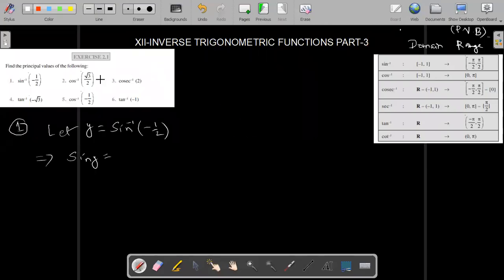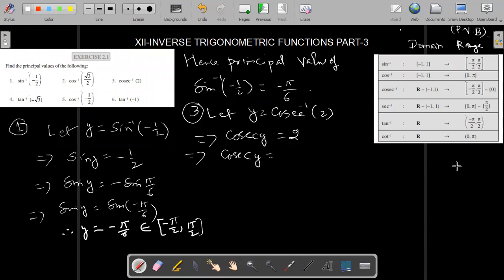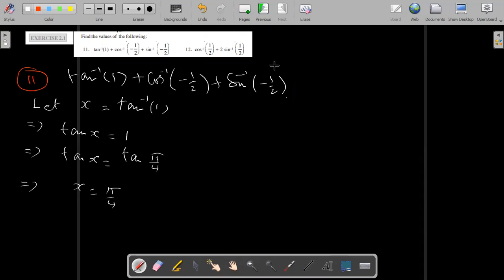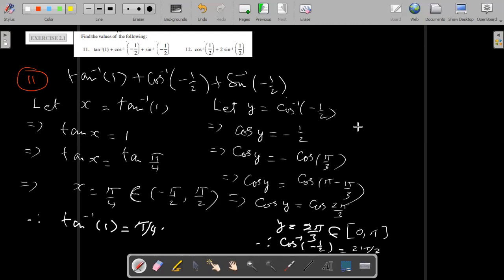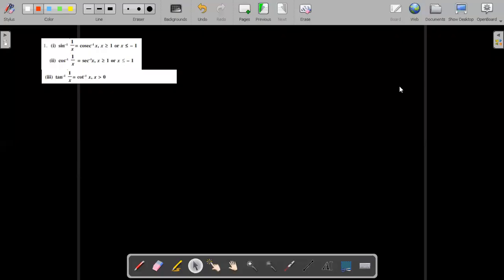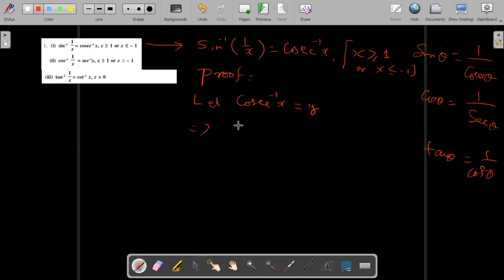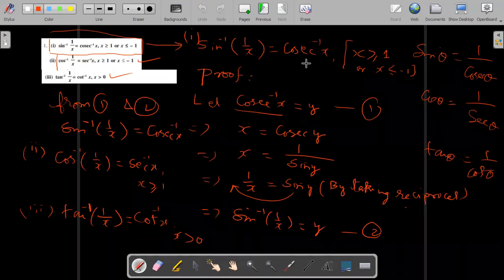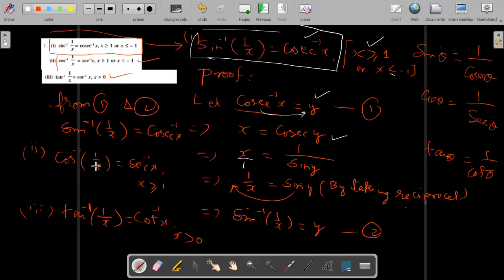XII- INVERSE TRIGONOMETRIC FUNCTIONS PART- 2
1.EXERCISE-2.1/Q-13,11.
2.FORMULAS.